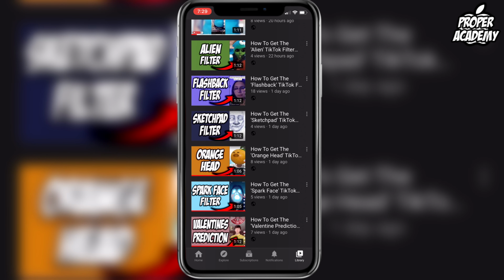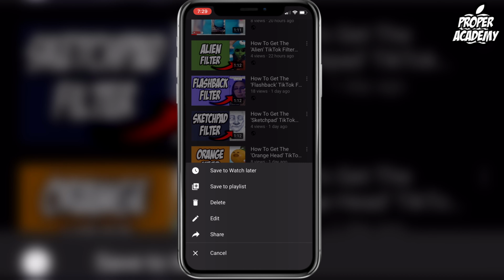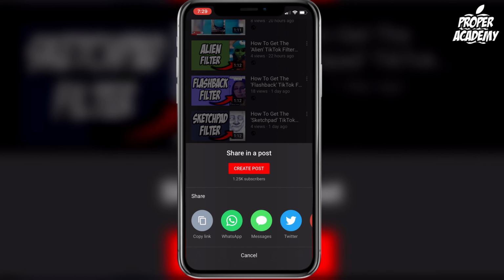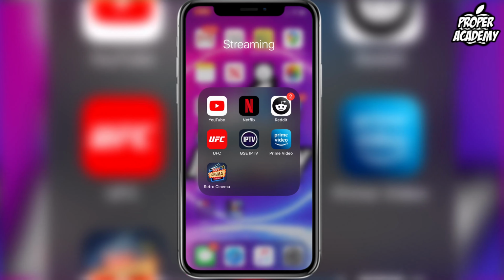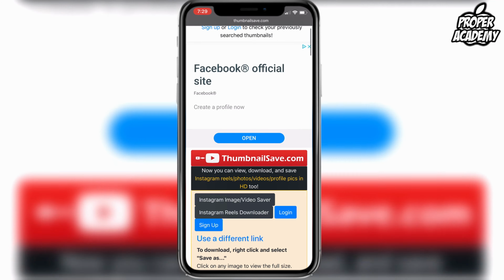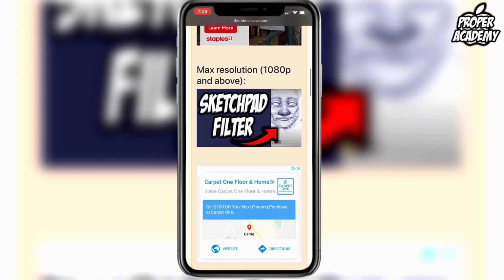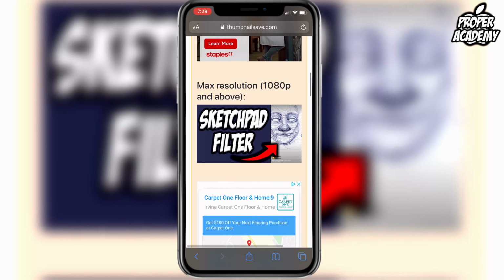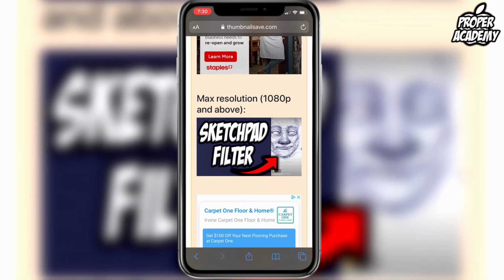How To Download YouTube Thumbnails on Phone ✅| iOS and Android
In today's video we show you How To Download YouTube Thumbnails on Phone.  It's super easy to fix and it takes less then 2 minutes.